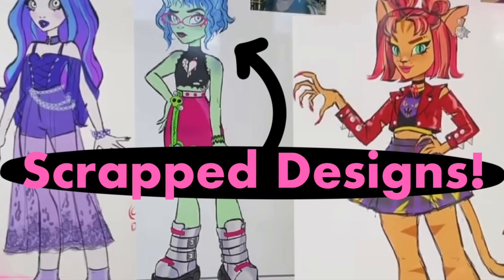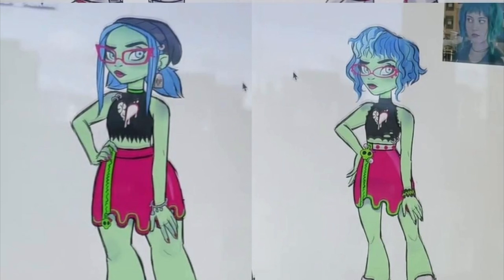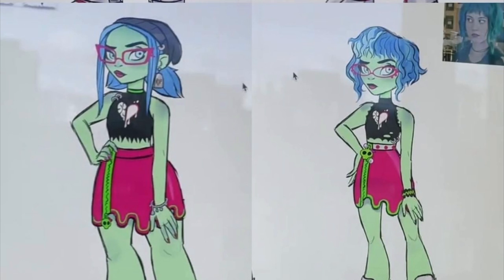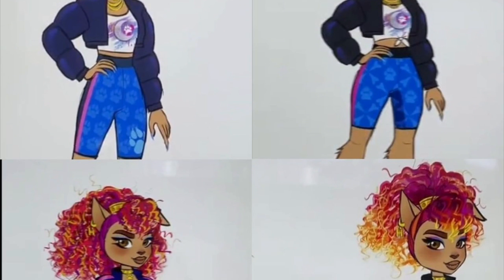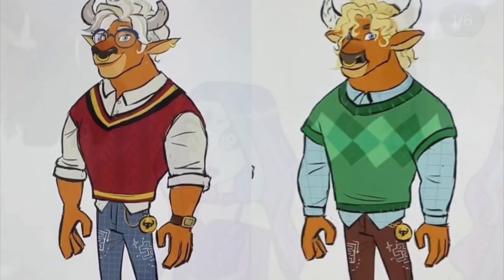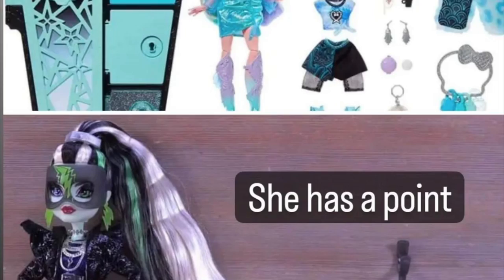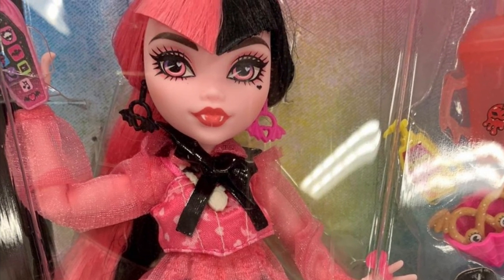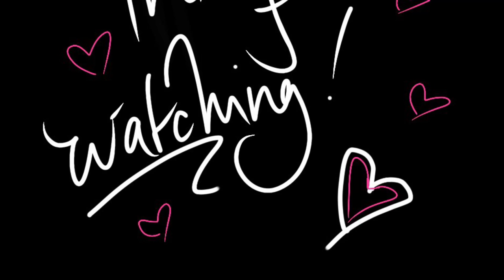🎀💀MONSTER HIGH💀🎀| NEWS 2023❗️| G3 Scrapped Concept Designs, Draculaura Face Variant & MORE!!🔥🍵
In this video we go in depth into some Monster High news!

! Footage used isnt mine !

Stay peachy!